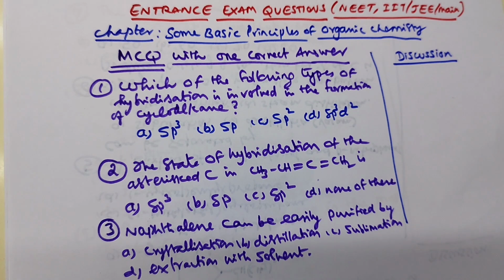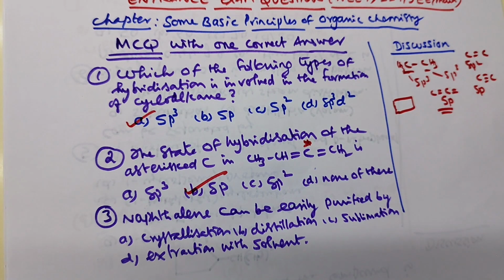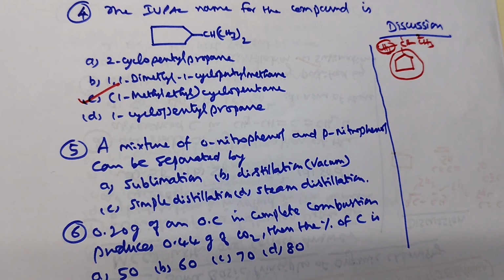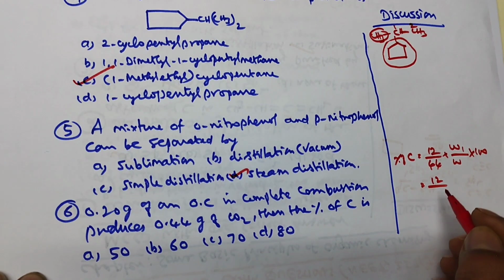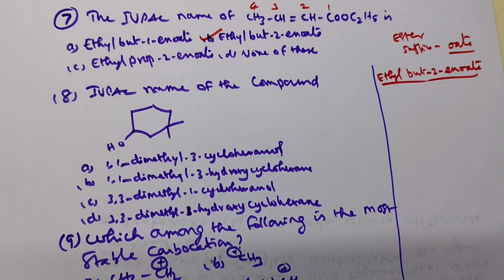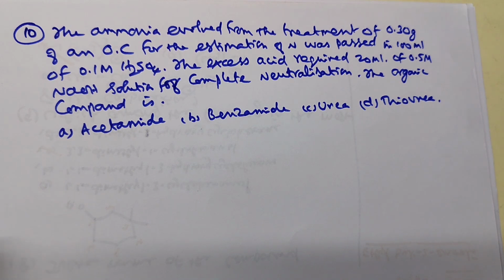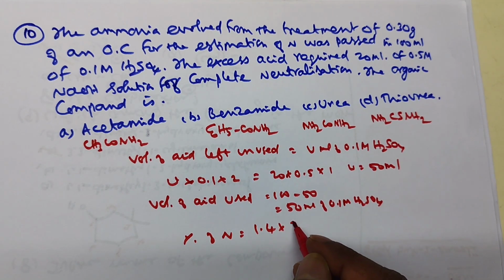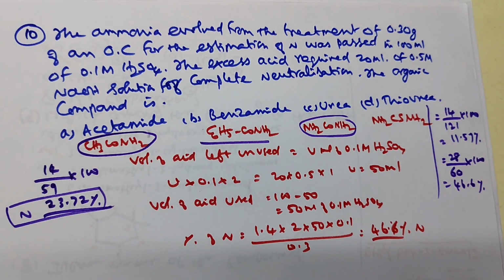NEET/JEE-MAIL/IIT/Entrance exam questions /Part 21 Basic principles of organic chemistry/